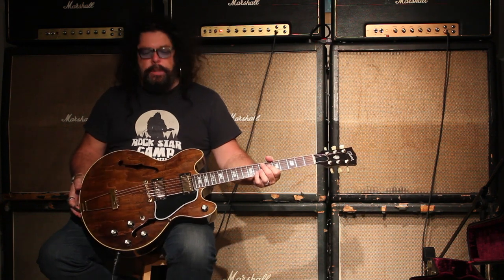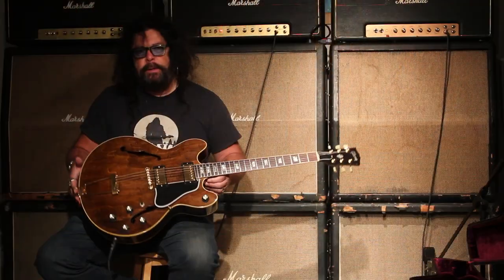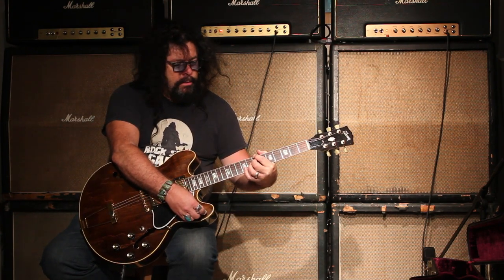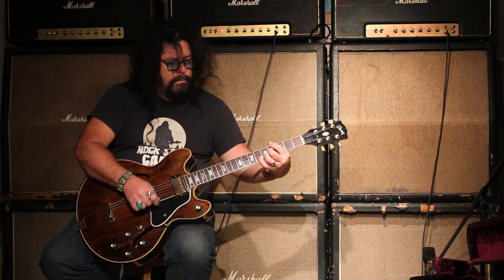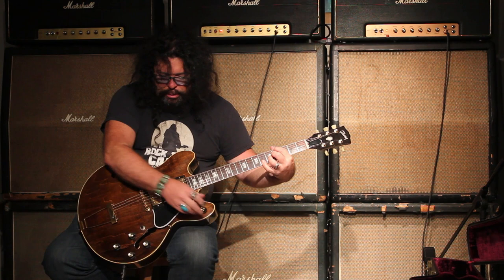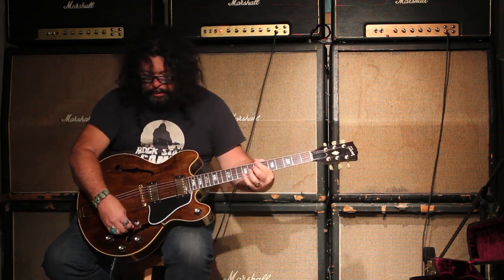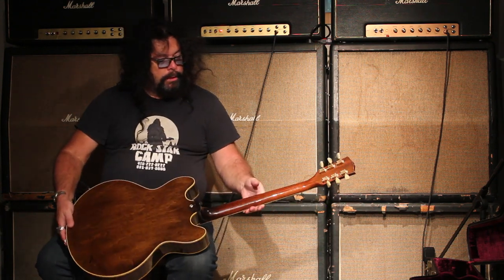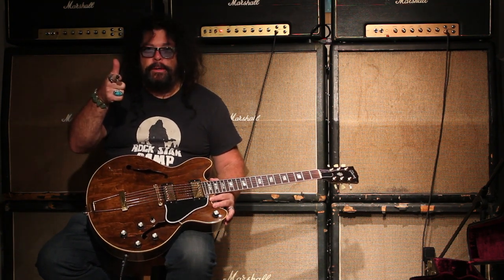Vintage 1972 Gibson ES-150 - Walnut - TundraMusic.com - FOR SALE!